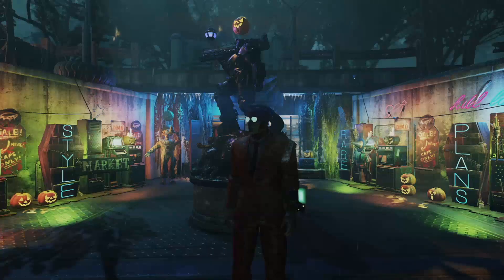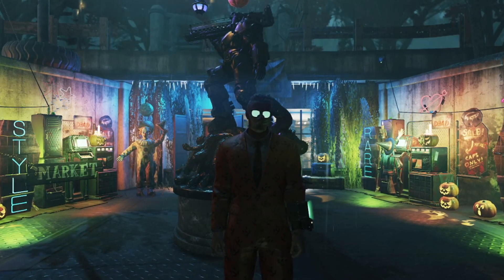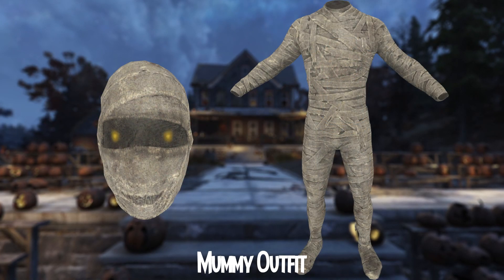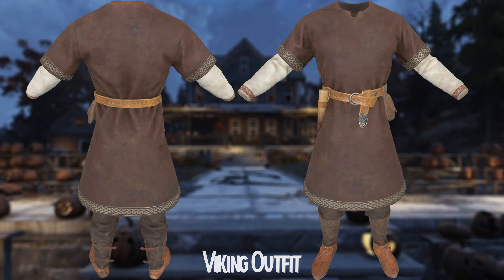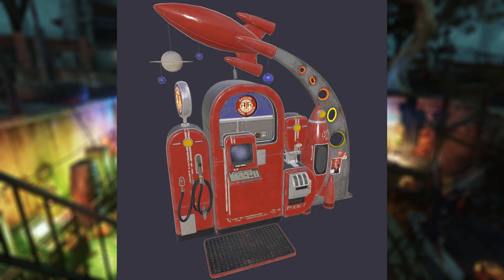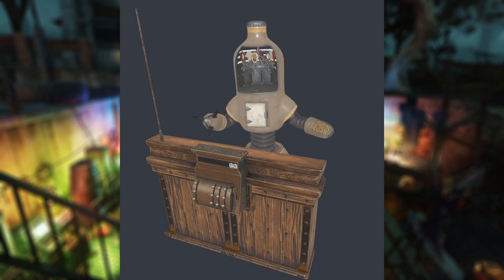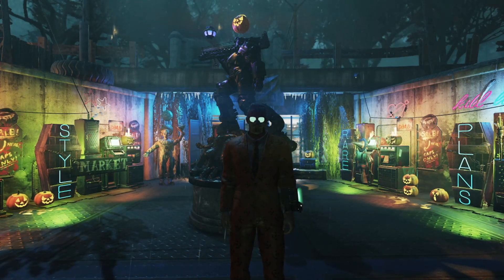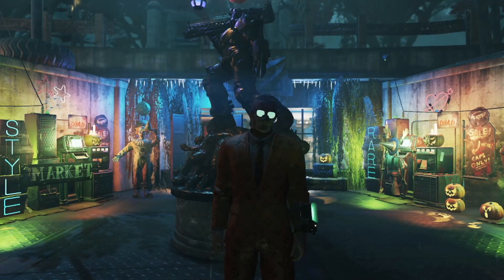Future Atomic Shop Items | Fallout 76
Upcoming Fallout 76 Atomic Shop items.